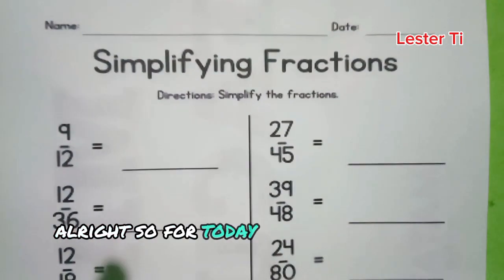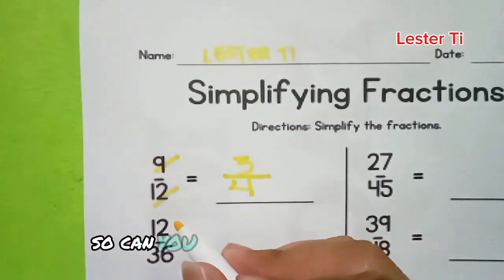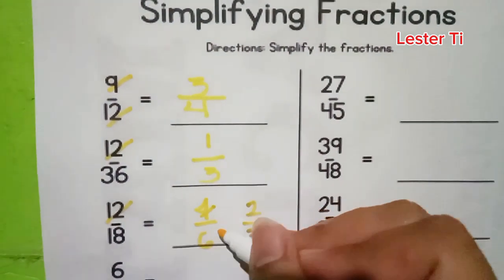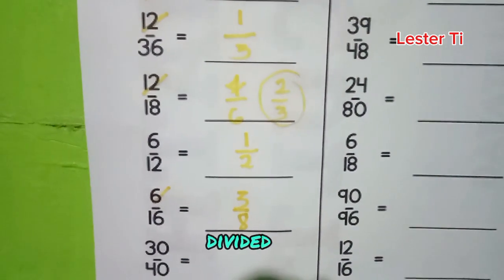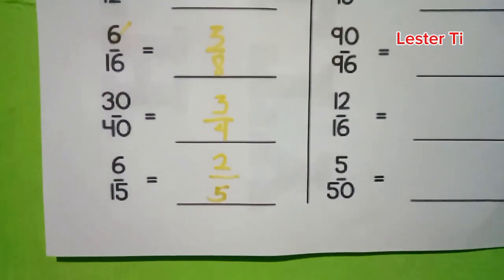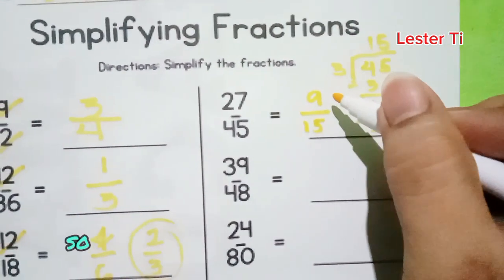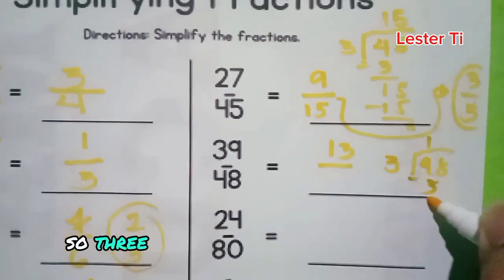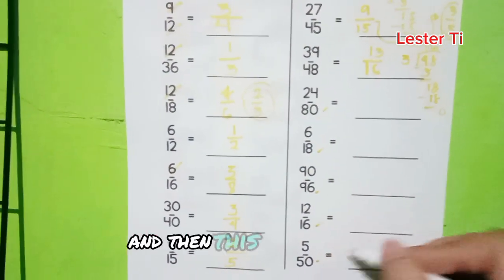SIMPLIFYING FRACTIONS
Simplifying fractions was very important specially in studying division, ratio and many more.